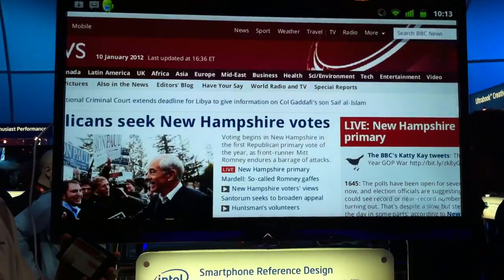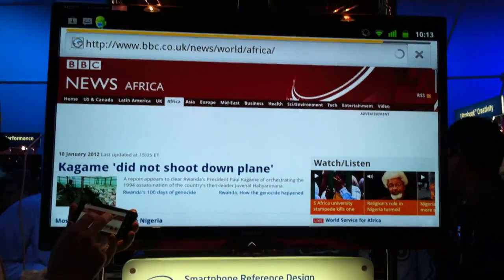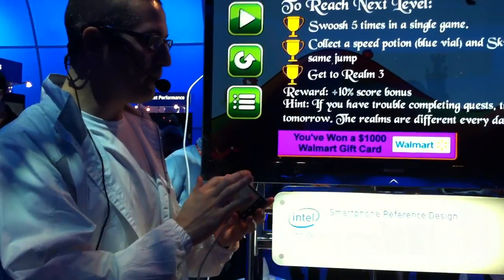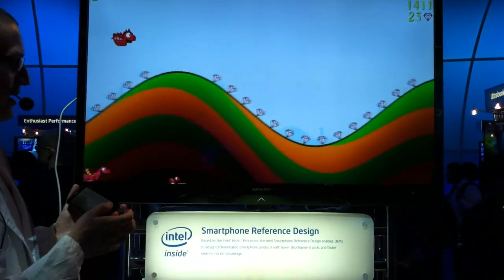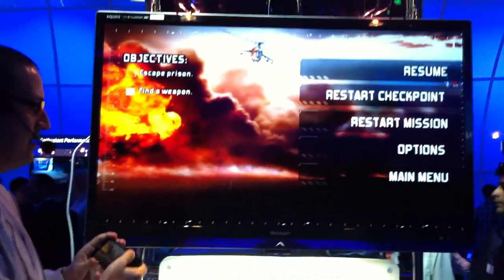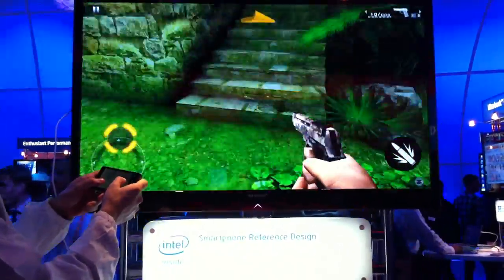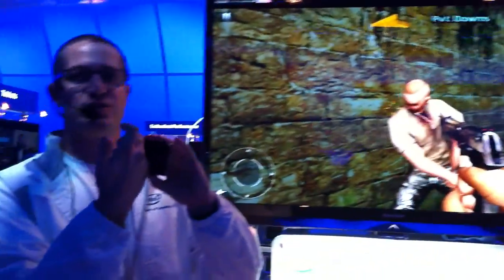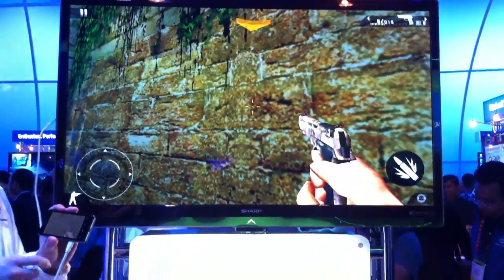CES 2012 smart Intel Atom 1 [macitynet.it]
CES 2012 Intel primo smartphone con Atom Medfield - prototipo di riferimento - design reference - Macitynet -